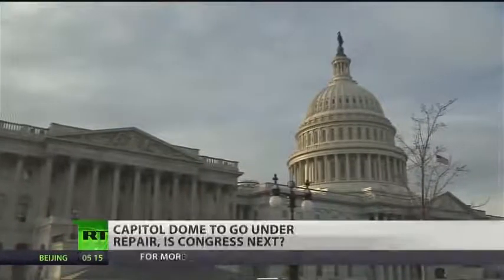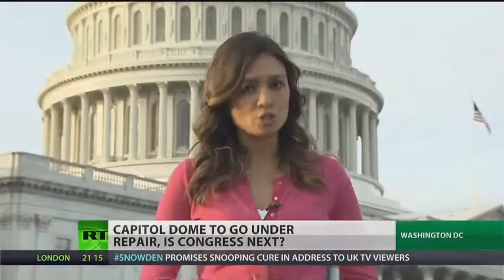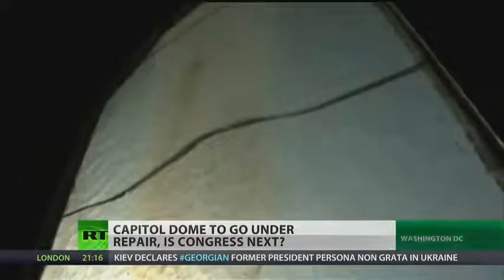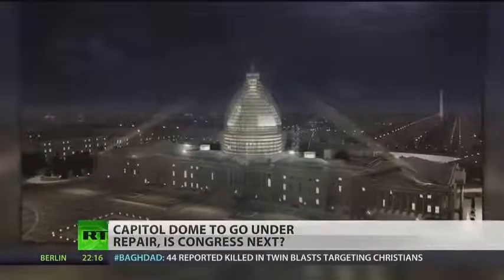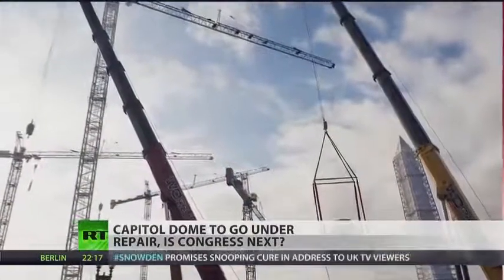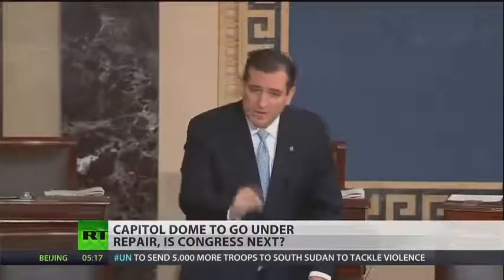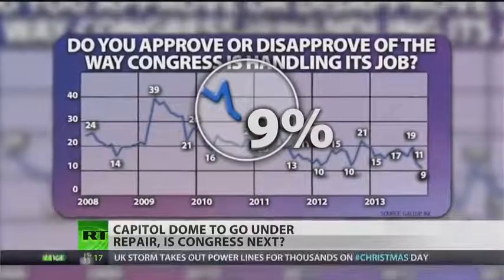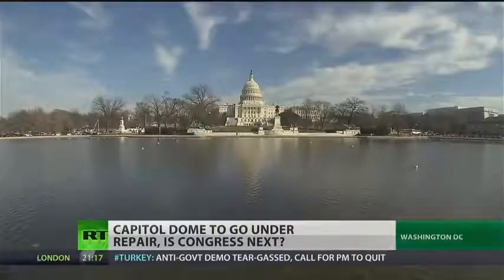Capitol Dome Gets Facelift